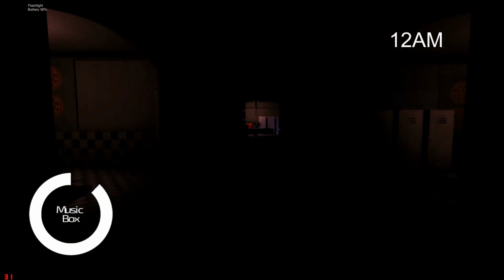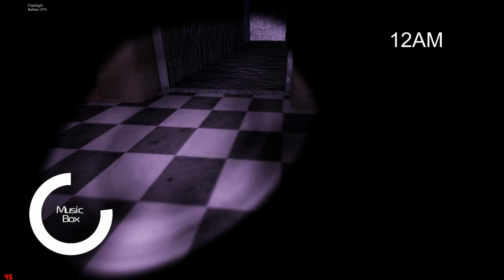Overnight 2 :Reboot noche 1 Pabloxeon FX